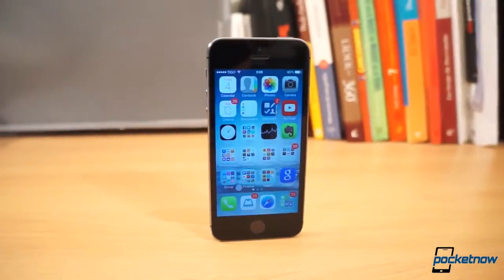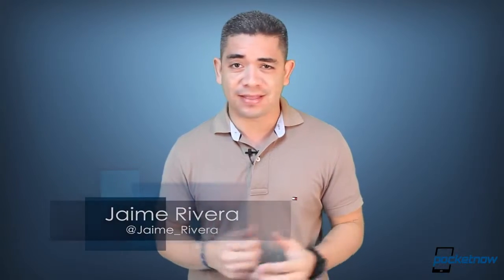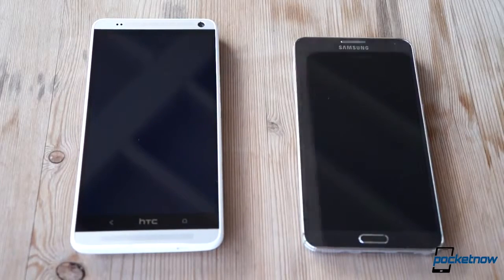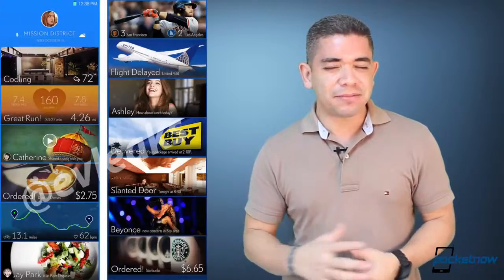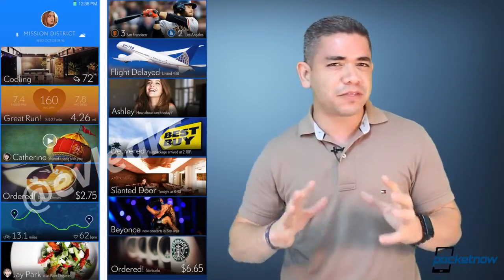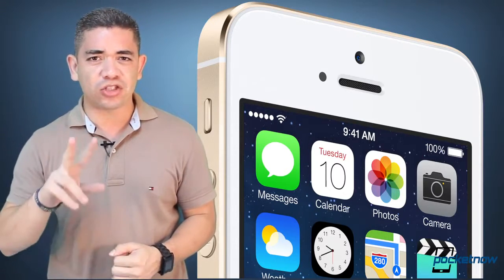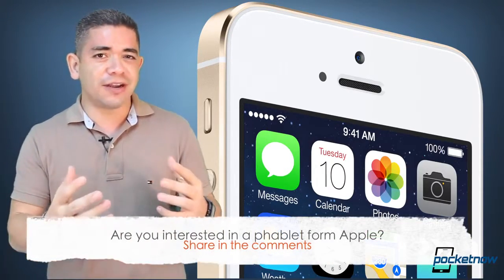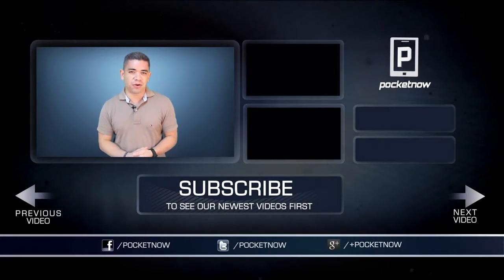iPhone 6 phablet, Galaxy S 5 Iris scanner, AT